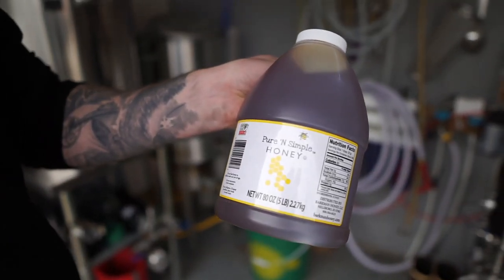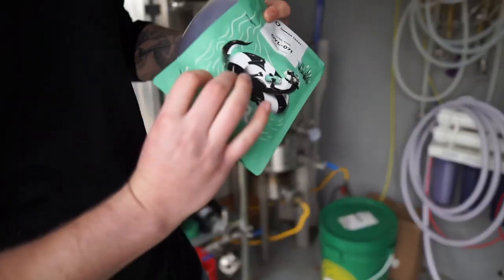Citra Dry Hopped Mead | World Tree Mead Collab | Lutra Kveik | Trailer Video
Teamed up with my buddy derek over at World Tree Mead and we put together a budget mead, fermented with Lutra by Omega Yeasts and dry hopped with Citra hops! This is the official trailer, full video getting released next week!